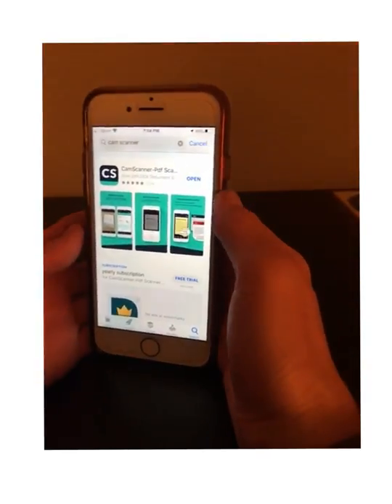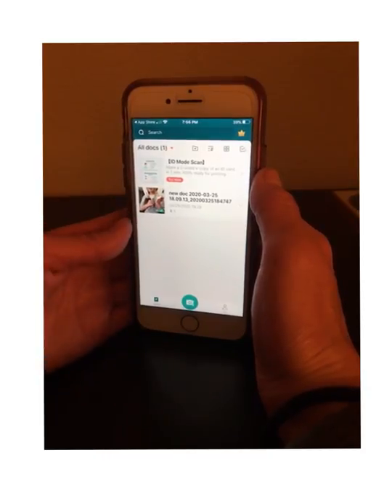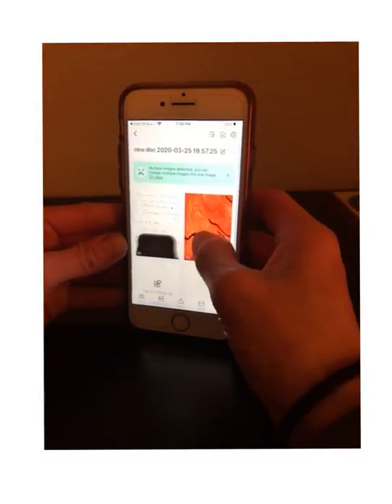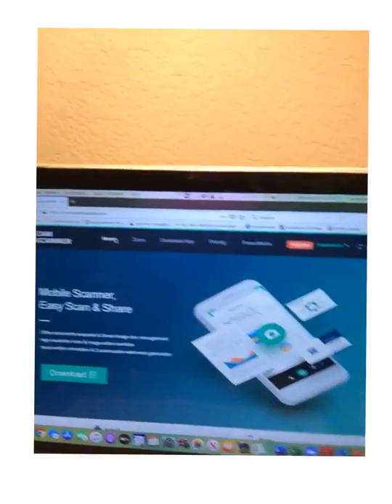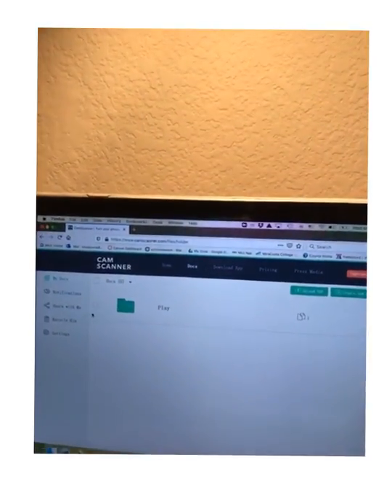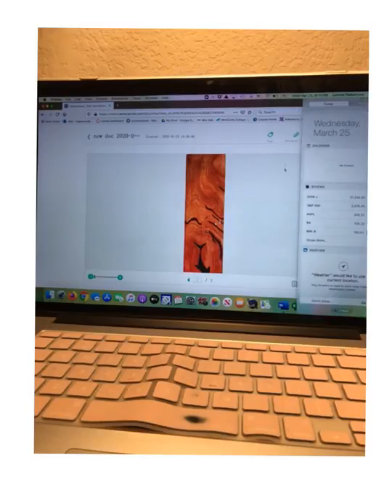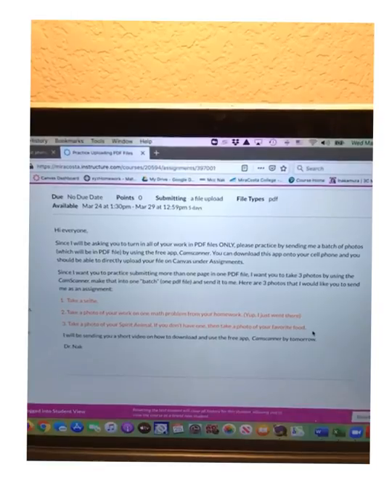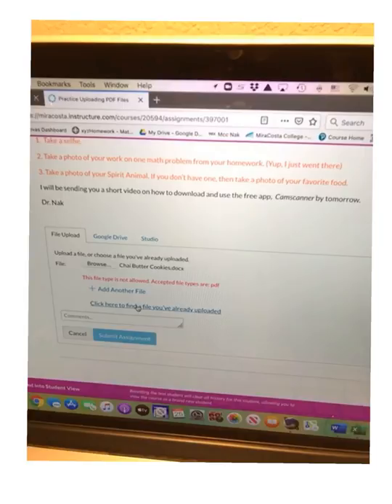How to use Camscanner to submit your work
This is how you'll be submitting your homework/quizzes/exams throughout the semester.